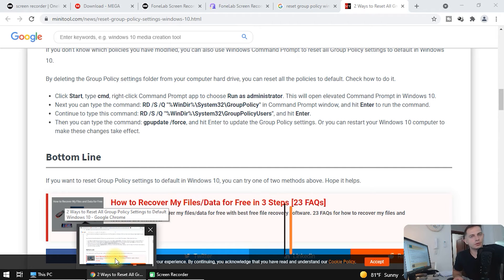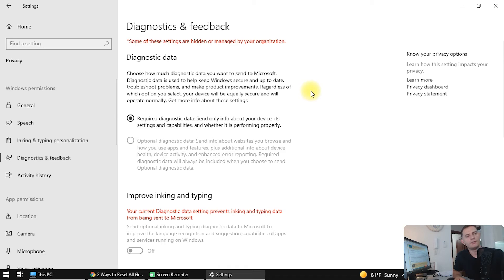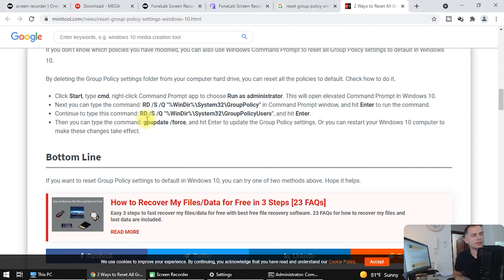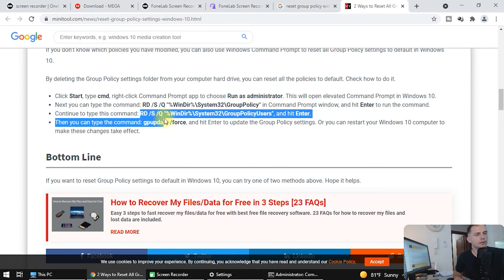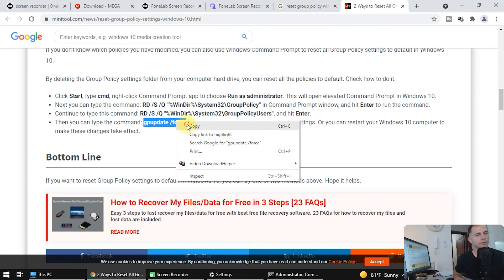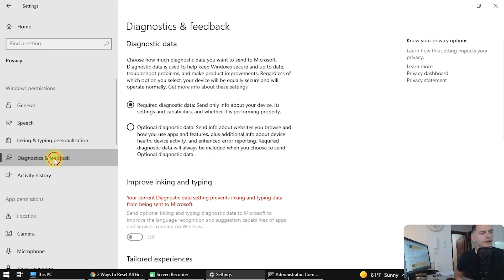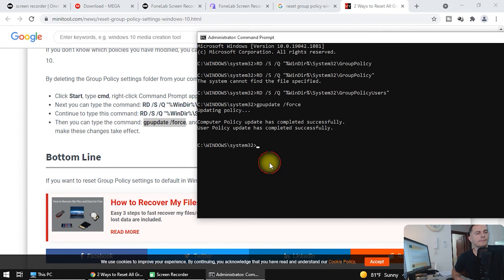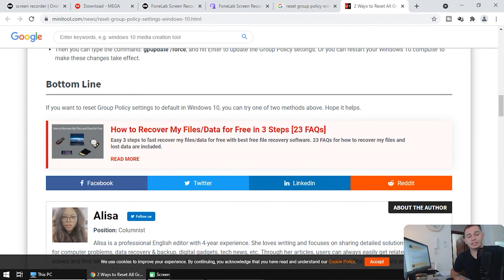Some Settings are Managed by Your Organization Windows 10 (FIXED)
In this tutorial I'm showing How to fix some settings are managed by your organization windows 10
00:00 - intro
0:30 - Apply The Command to Reset Group Policy Settings to Default
1:30 - Some of these settings are hidden or managed by your organization its fixed now
1:58 - Subscribe Tips 2 Fix
The solution used in the video is by Reset Group Policy Settings to Default with Command Prompt
If you don’t know which policies you have modified, you can also use Windows Command Prompt to reset all Group Policy settings to default in Windows 10.
Check and see this post here in this link and copy and paste the commands: